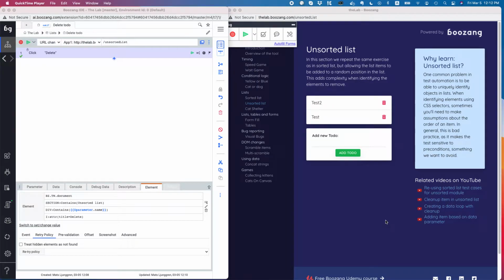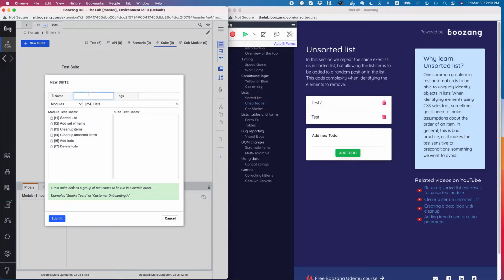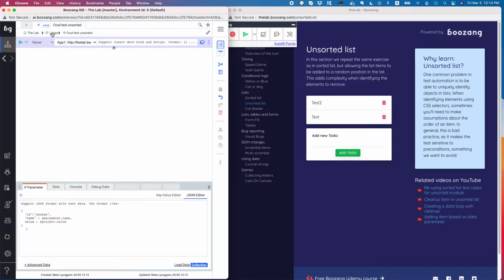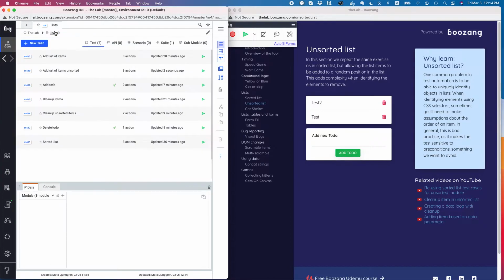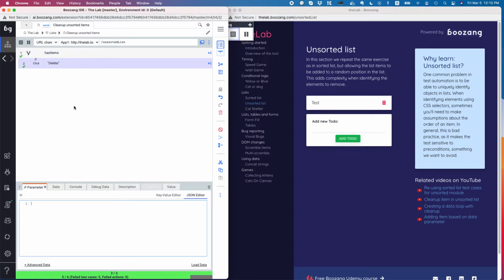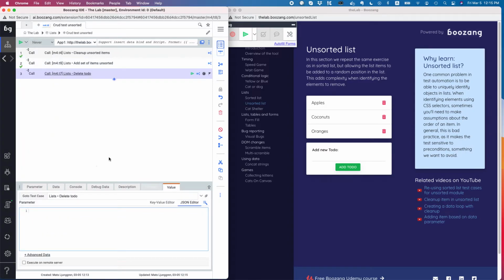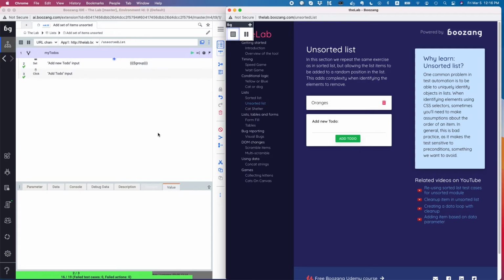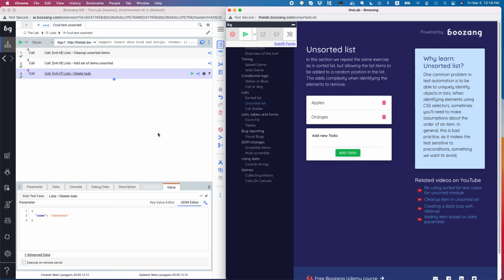Boozang The Lab #14 - Creating a test suite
In this video we introduce a test suite to call a set of tests: Cleanup, Add Item, and Delete Item, to execute a series of actions to manipulate todos in the list.